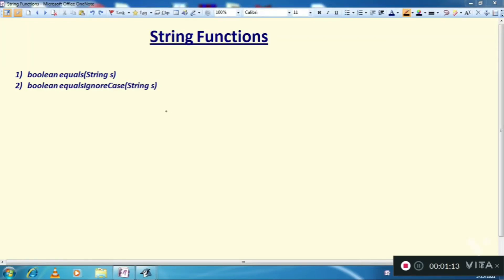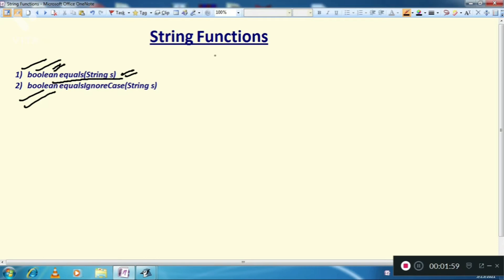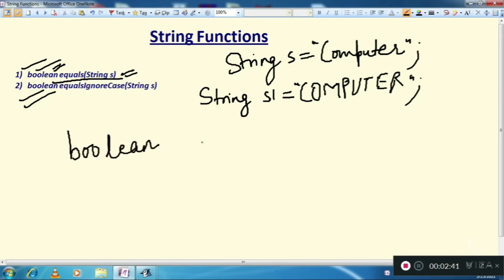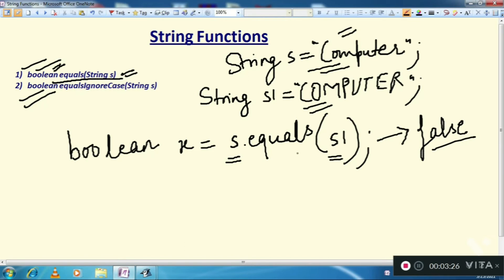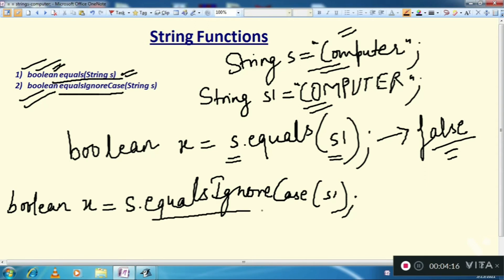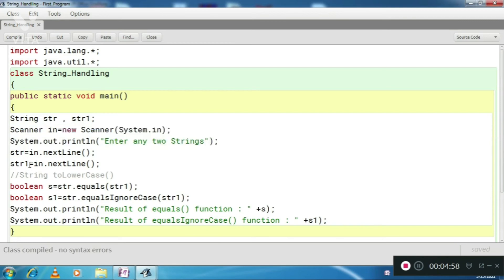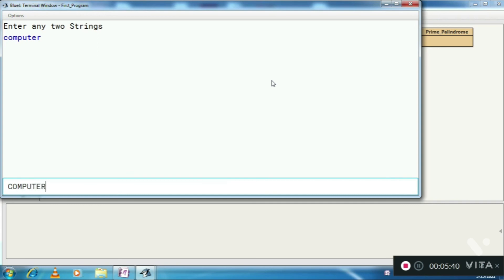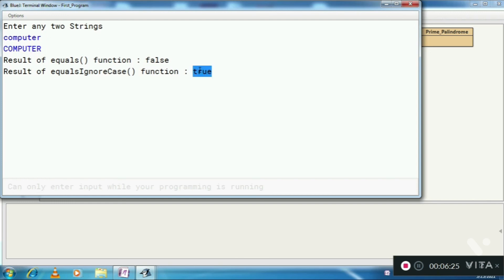STRING HANDLING AND MANIPULATION IN JAVA, EQUALS() AND EQUALSIGNORECASE() FUNCTIONS